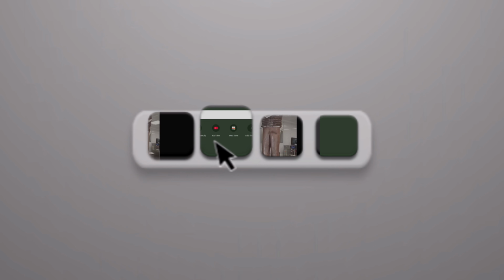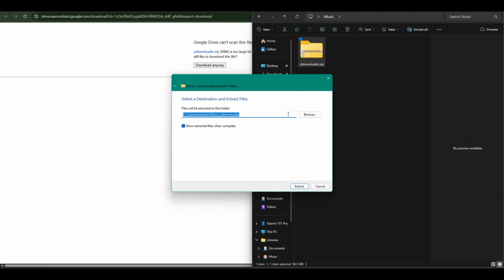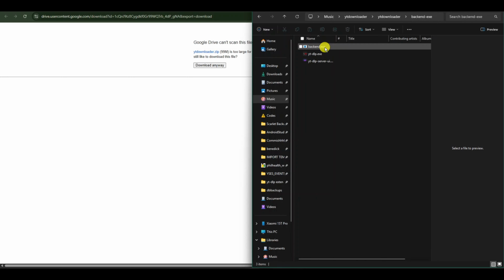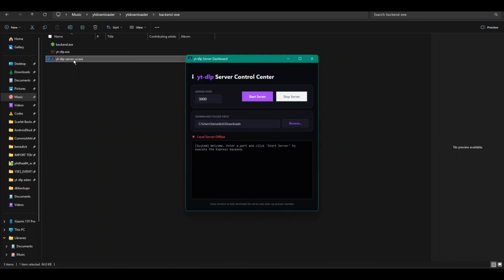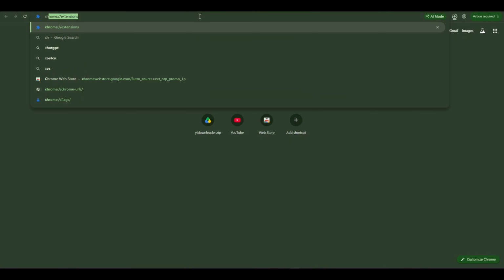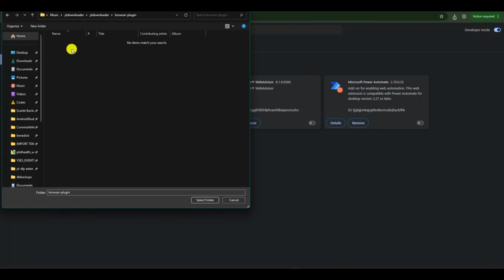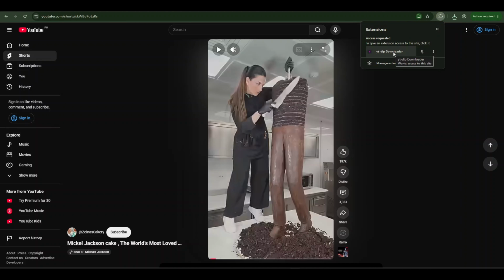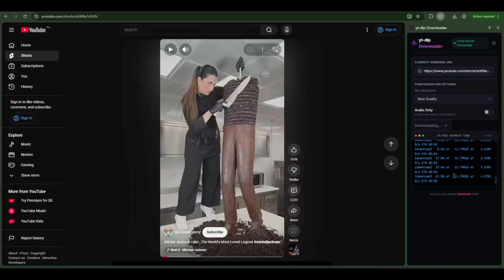The Ultimate YouTube Downloader: 100% Free & Local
Stop relying on slow, ad-filled online tools. Build your own free, local media management system today!

In this tutorial, I’ll show you how to set up a private, high-speed local downloader. This solution runs entirely on your machine, giving you full control over your files, privacy, and storage paths. No cloud, no subscriptions, and 100% free.

Installation Steps:

Phase 1: Preparation
2. Extract: Use WinRAR, 7-Zip, or your preferred file handler to extract the files to a permanent folder on your PC.
3. Folders: Inside, you will see two folders: backend-exe and browser-plugin.

Phase 2: Configuring the Server
4. Launch: Open the backend-exe folder and run yt-dlp-server-ui.exe.
5. Customize: Set your preferred server port and choose your download destination folder.
6. Start: Click Start Server to initialize your local service.

Phase 3: Installing the Browser Extension
7. Access: Open your browser and navigate to chrome://extensions/
8. Dev Mode: Toggle Developer mode in the top-right corner.
9. Load: Click Load unpacked and select the browser-plugin folder you extracted earlier.

Phase 4: Usage
10. Pin: Click the puzzle piece icon next to your URL bar and pin the extension for easy access.
11. Download: Navigate to any video, click the extension icon, and hit Download to PC. Your files will be saved directly to your custom path.

Important Notes:
* Security: This tool runs locally on your machine. You may see a Windows SmartScreen prompt when running the .exe for the first time—this is standard for custom-built software.
* Server Status: Ensure the yt-dlp-server-ui window stays open in the background to keep the downloader active.